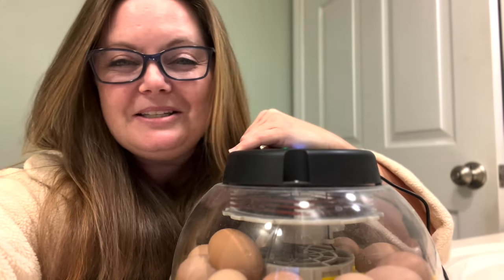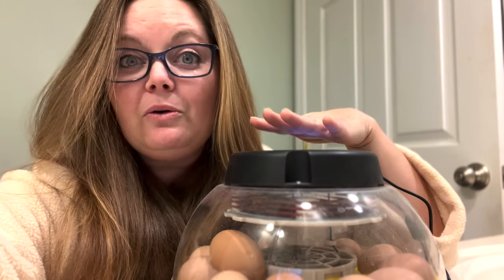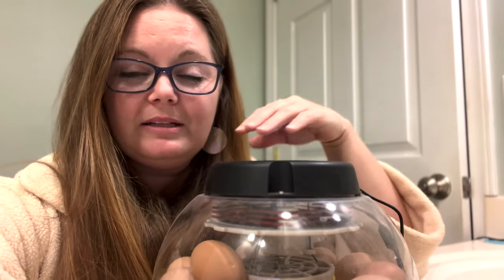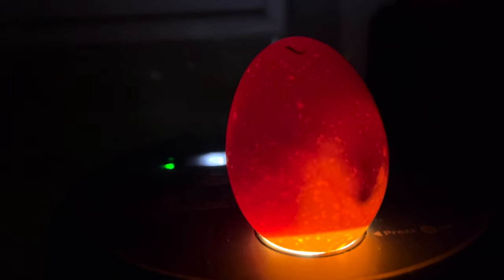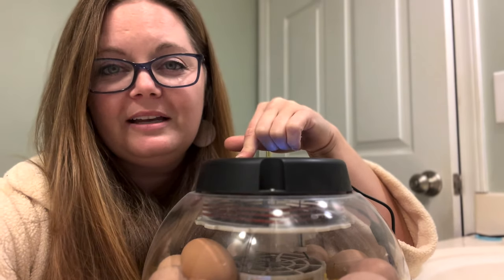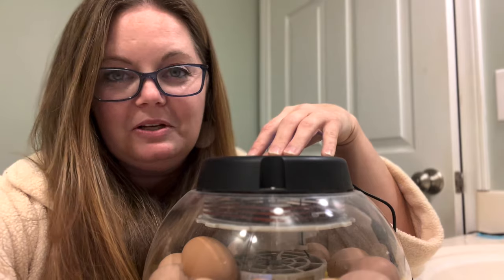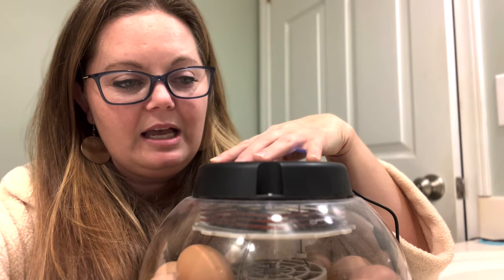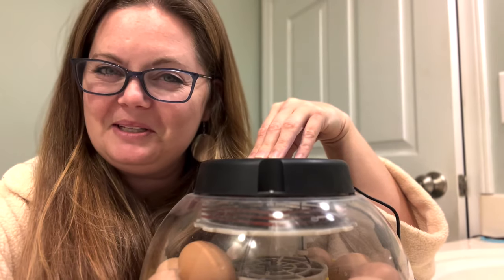When to Candle Chicken Eggs | What is a Red Ring?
Candling your eggs multiple times won't hurt your eggs (except after day 18) and it can help you prevent a rotten egg explosion by helping you remove unviable eggs that are building dangerous pressure from the gasses of a dead chick 🫣🤢
Here's the days I candle my eggs, in a short and precise video!